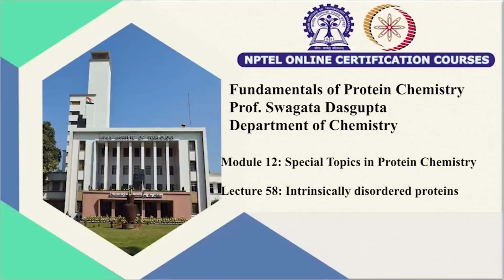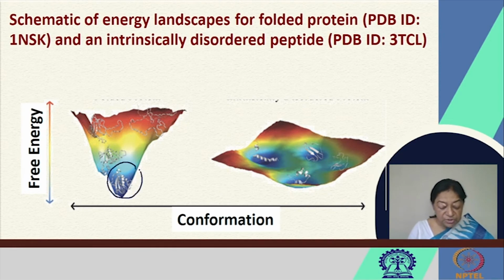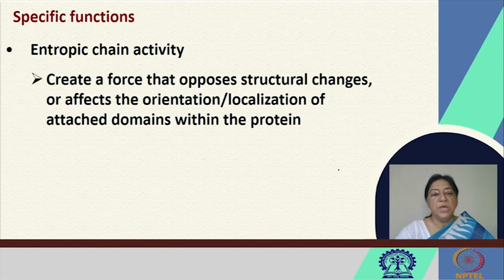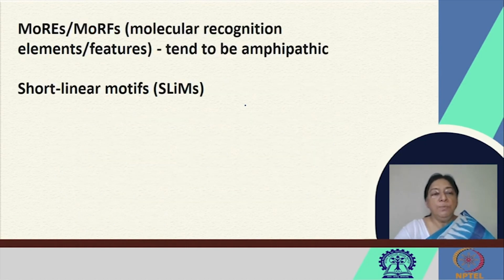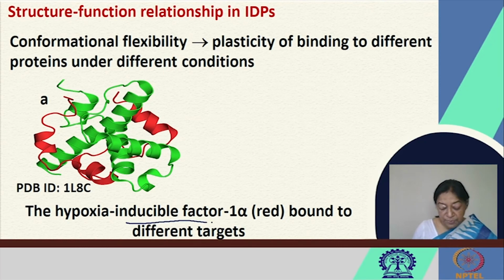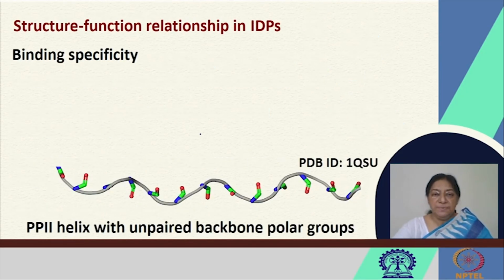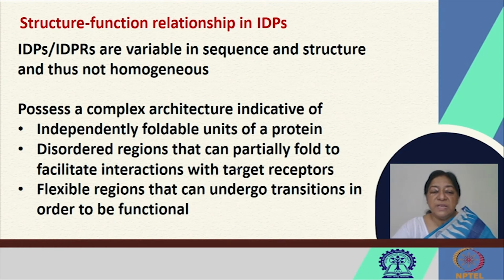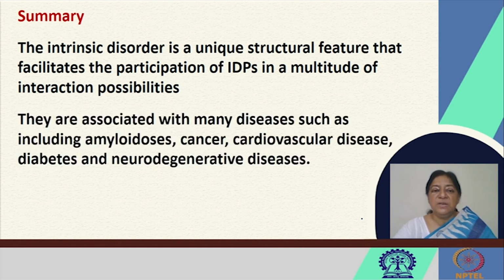Intrinsically disordered proteins